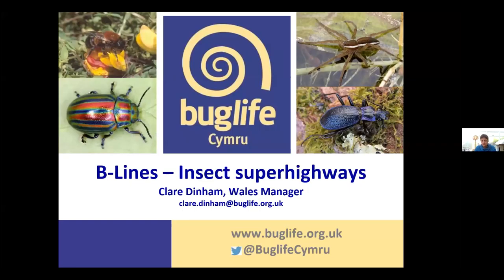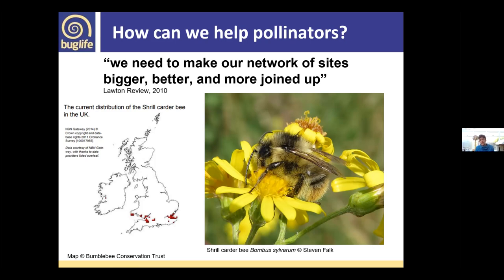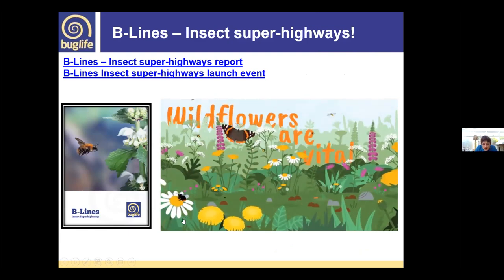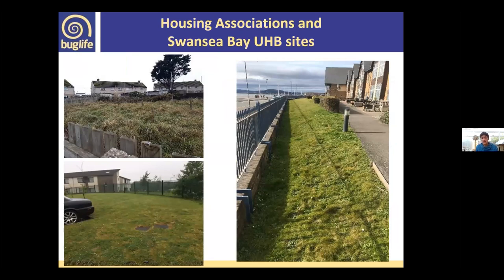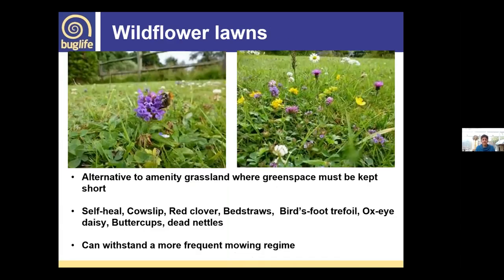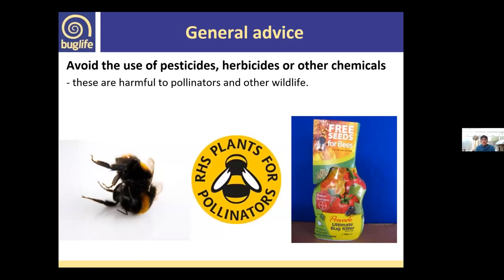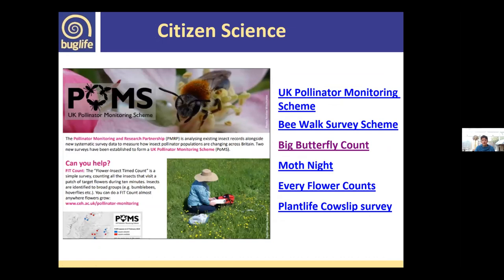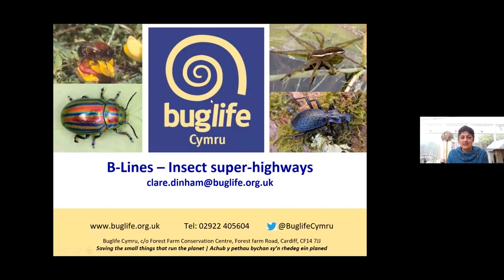Carmarthenshire Meadows Group Spring Meeting. Clare Dinham: Buglife and the B-Lines Project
Clare Dinham, Buglife's Wales Manager, tells us about Buglife's B-Lines project, and also outlines Buglife's work, and tells us about several groups of interest in our region.